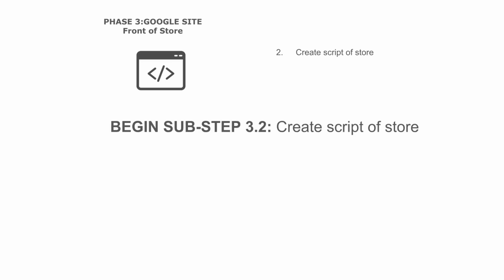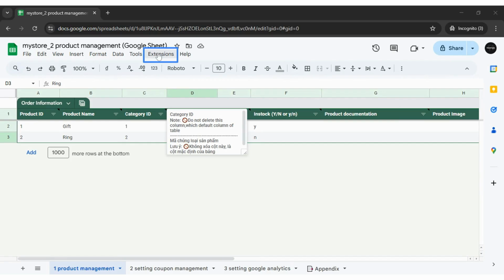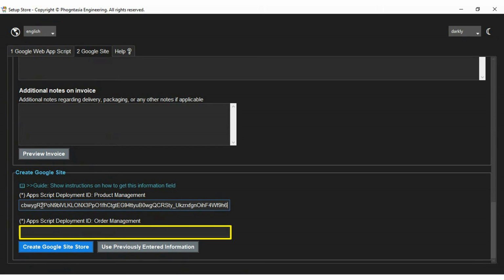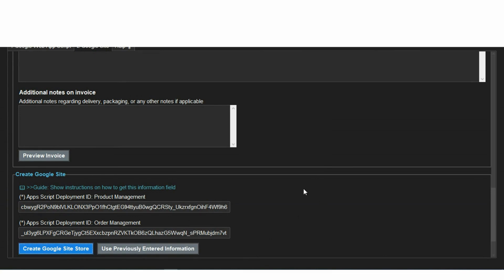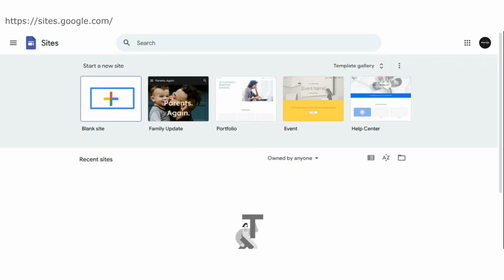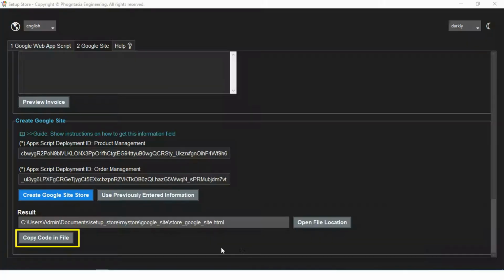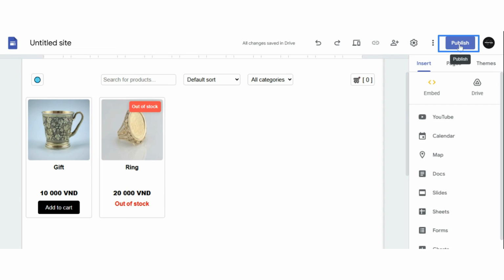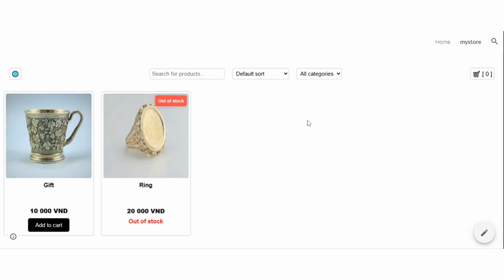English - Tutorial | A-Buid | Step 3.2: Create and Publish Store Page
-Target: This step will help you create the code file for the store page interface designed in the previous step. Then, deploy this code file to Google Sites (sites.google.com) so it can function.
-Overview of steps:
+Create the code file for the store page interface using the "Setup Store" tool.
+Deploy this code file to Google Sites.
(Details as shown in the video)